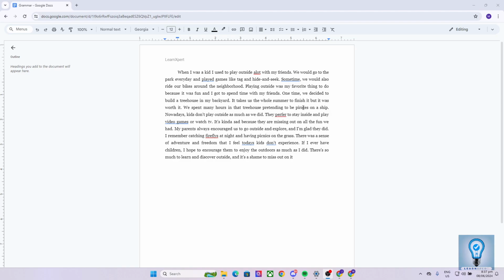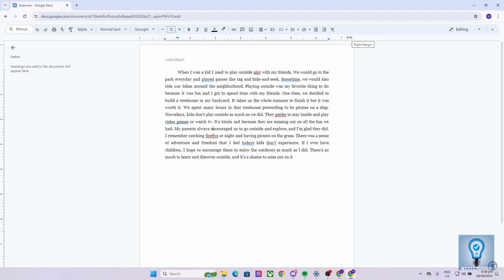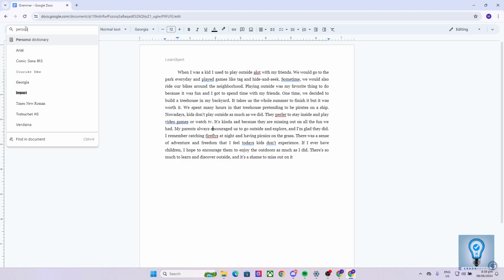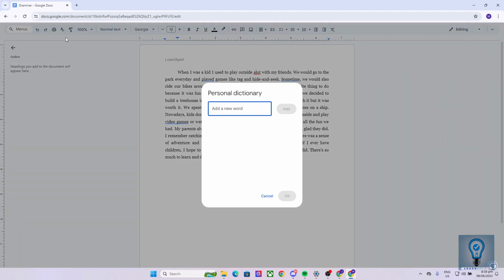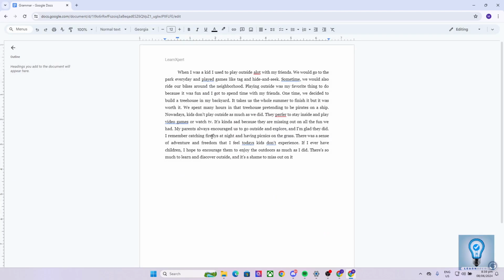How to Create Personal Dictionary in Google Docs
Get my FREE guide with 10 Google Docs Power-Ups Learn how to create a personal dictionary in Google Docs to customize and enhance your writing experience. This quick guide will help you add unique words and terms, ensuring they’re always recognized and correctly spelled.